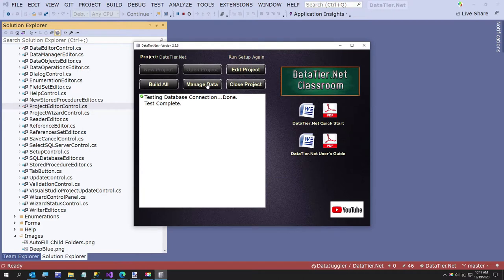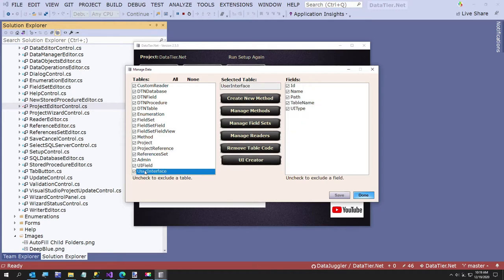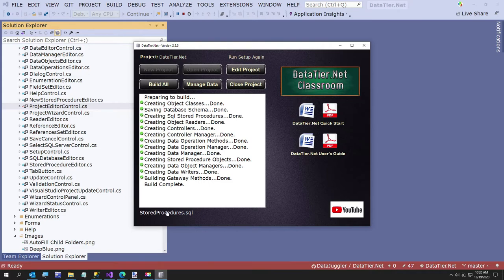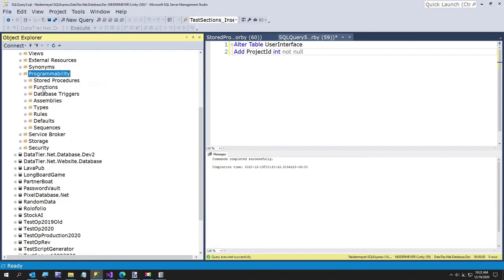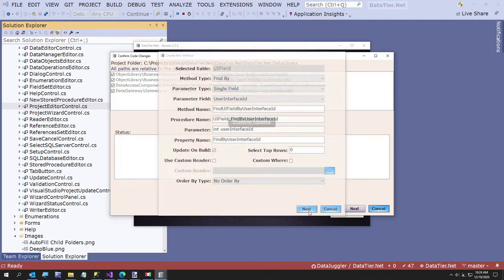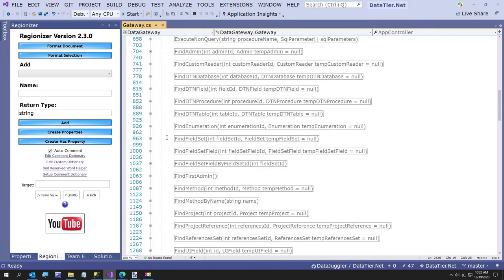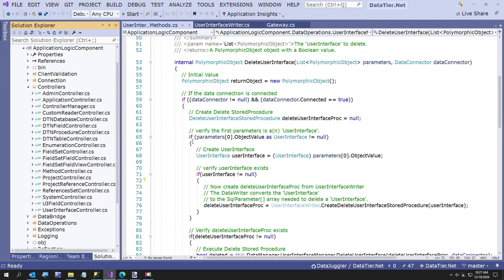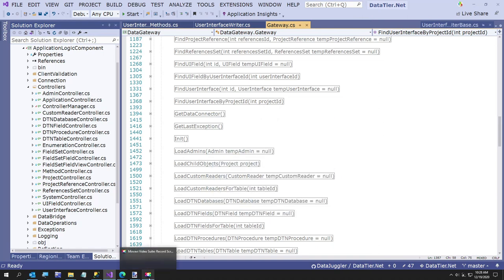Creating Two Custom Methods For DataTier Net Using DataTier.Net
I needed to create two new custom methods for DataTier.Net, so I recorded it since I haven't made many DataTier.Net videos lately.

Between the time I uploaded this video and the time I made it (5 minutes), I thought about the fact I probably need a UIFieldView that joins UIField and DTNField so I can display the name.

I will do that in the next video.

A new version is coming soon as I hope to finish the UI Designer for Win Forms this weekend, but I might be a little optimistic.

By New Years I hope to have the Blazor and Win Forms UI Designer done, or at least version one.

Let me know if you have any DataTier.Net questions.